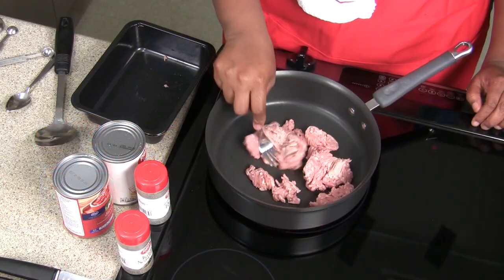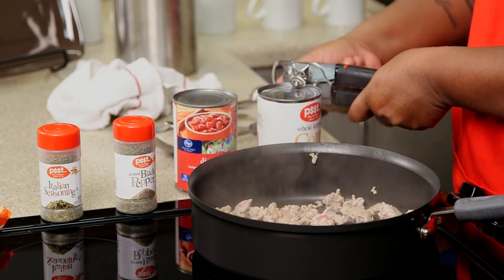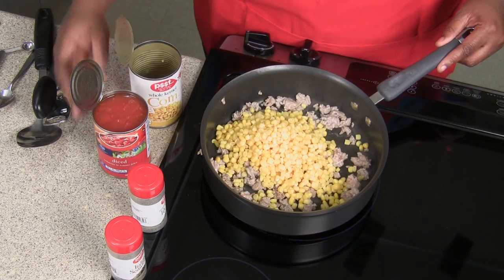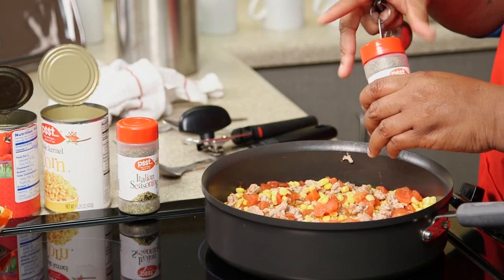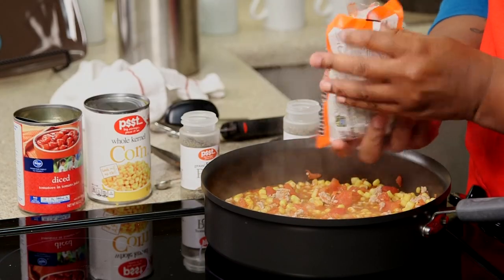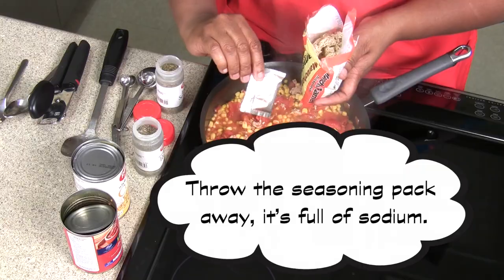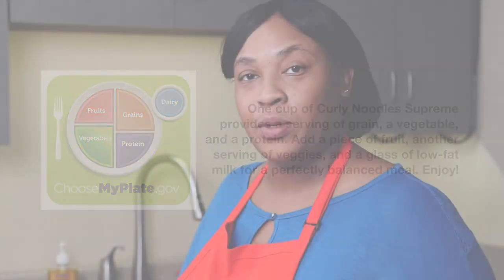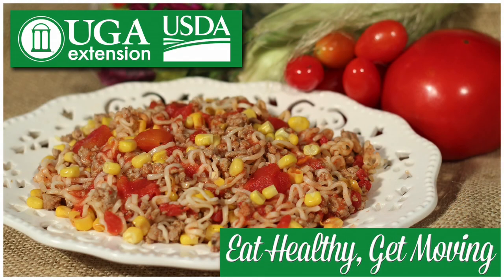Hands On! Curly Noodles Supreme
Part of our "Hands On" series, this video shows how to prepare our healthy entrée "Curly Noodles Supreme" in a video short.